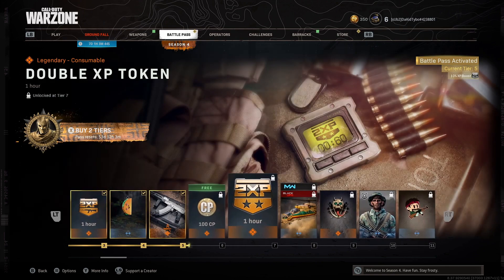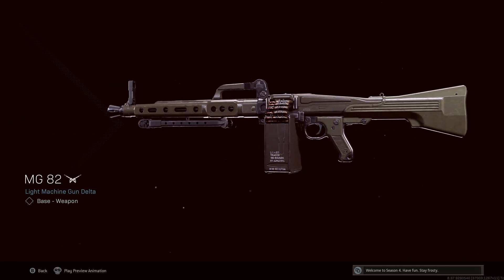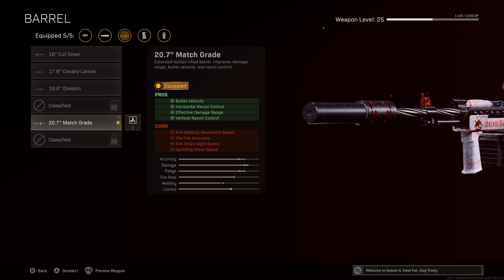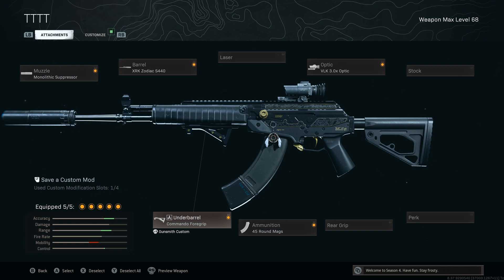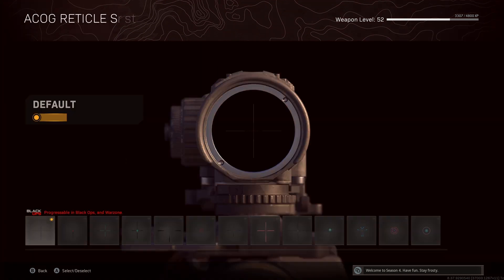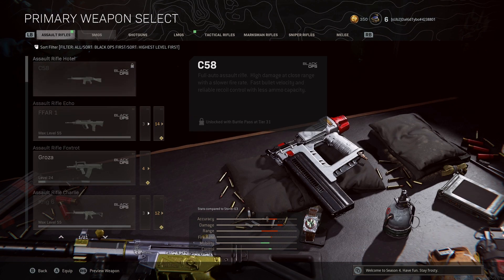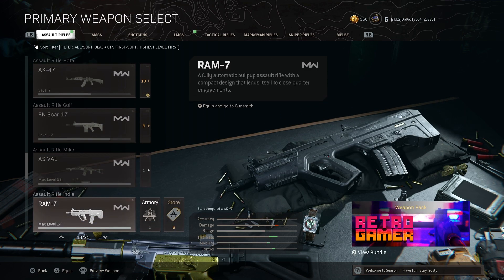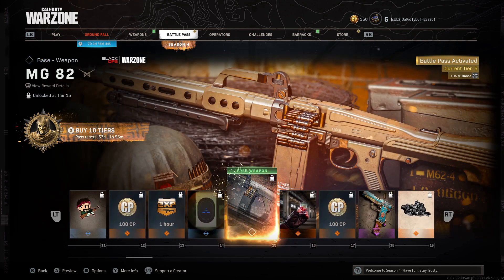Best Meta Ar's In Warzone Season 4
in this video we go over the best ars tu use in the new season.